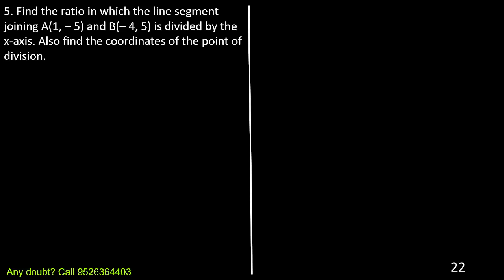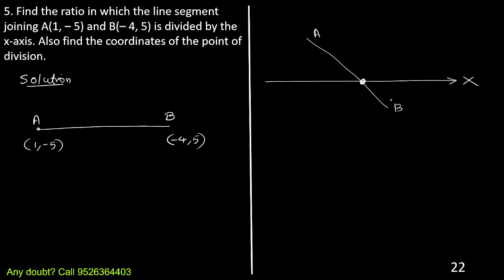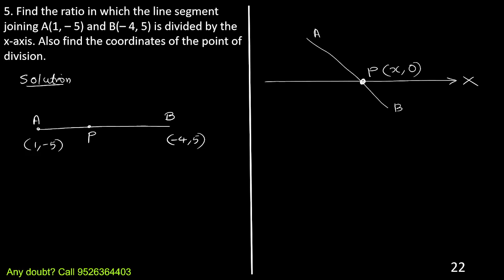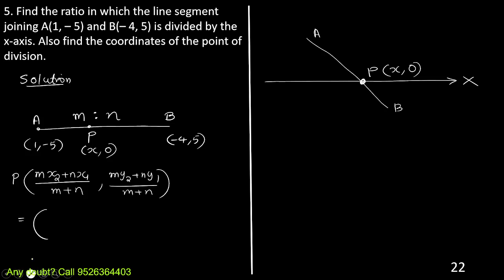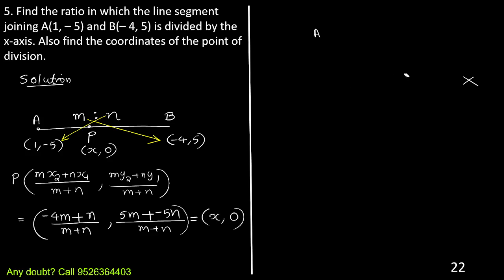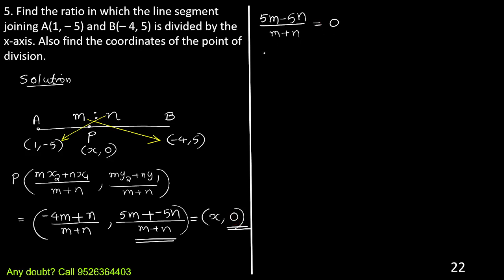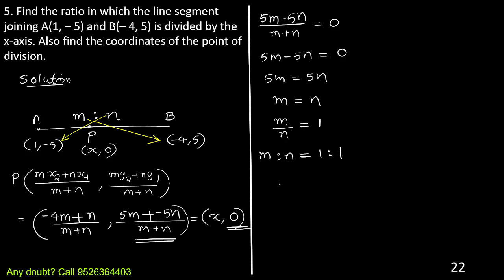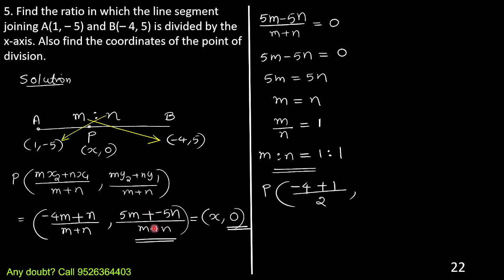section formula qn 5